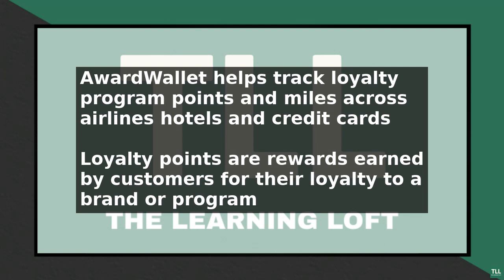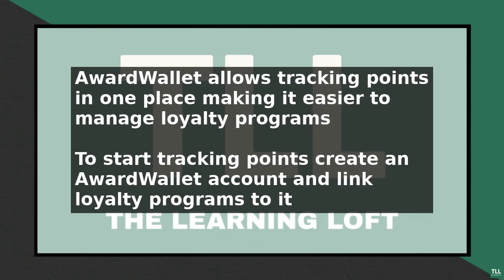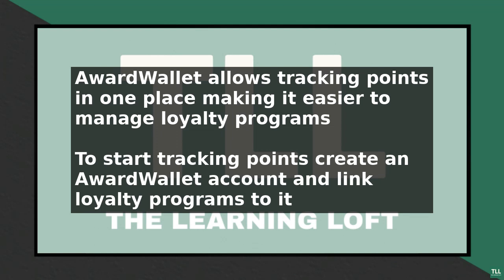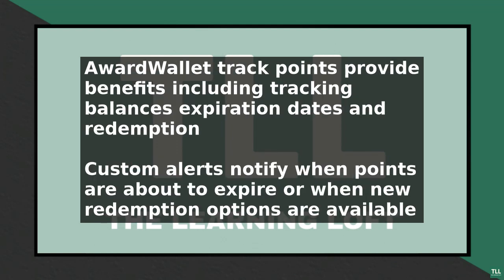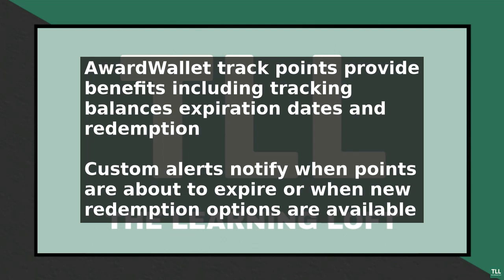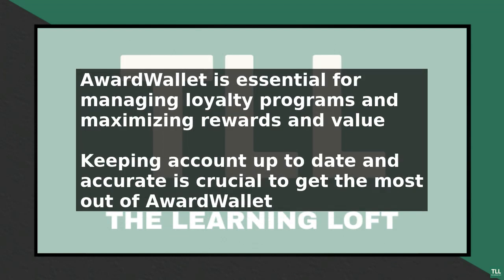What Is Award Wallet Track Points (2025)